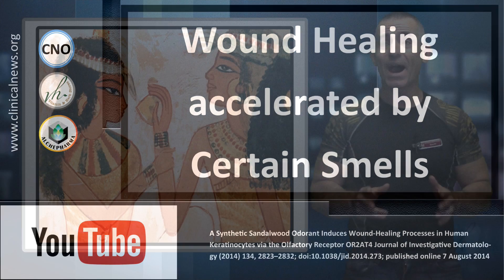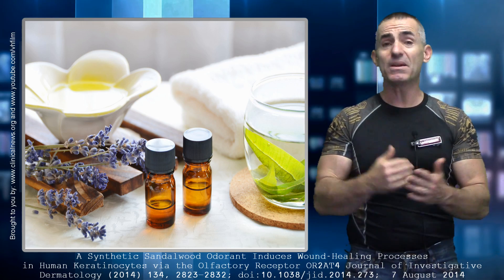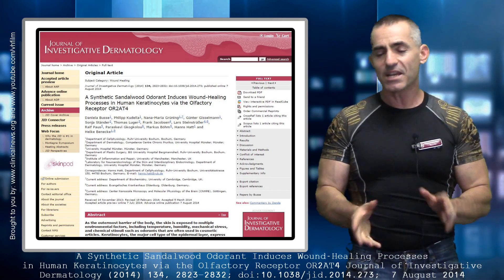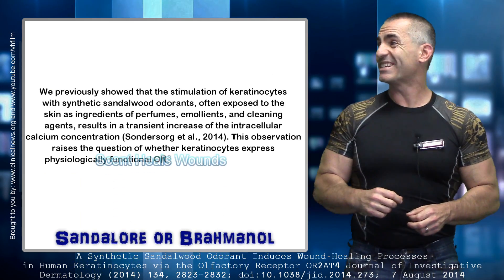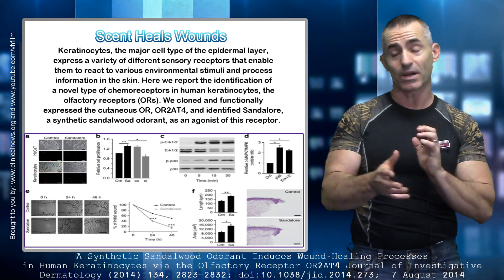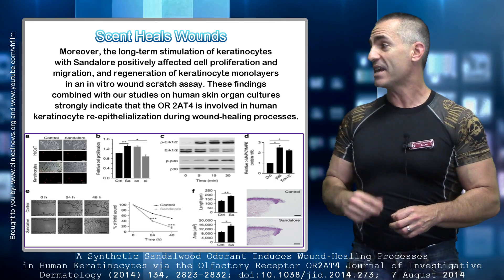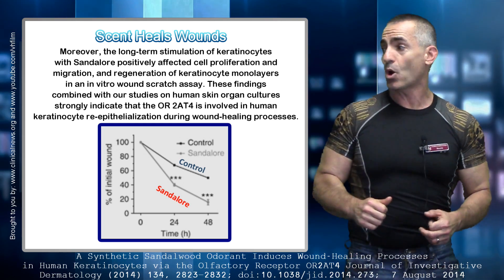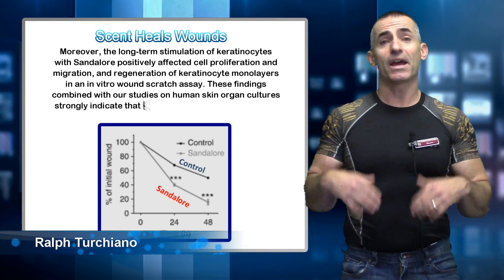Wound Healing Rapidly Accelerated with Sandalwood Scent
Sandalwood scent facilitates wound healing and skin regeneration

We previously showed that the stimulation of keratinocytes with synthetic sandalwood odorants, often exposed to the skin as ingredients of perfumes, emollients, and cleaning agents, results in a transient increase of the intracellular calcium concentration (Sondersorg et al., 2014). This observation raises the question of whether keratinocytes express physiologically functional ORs that detect odorants such as synthetic sandalwood odorants.

Keratinocytes, the major cell type of the epidermal layer, express a variety of different sensory receptors that enable them to react to various environmental stimuli and process information in the skin. Here we report the identification of a novel type of chemoreceptors in human keratinocytes, the olfactory receptors (ORs). We cloned and functionally expressed the cutaneous OR, OR2AT4, and identified Sandalore, a synthetic sandalwood odorant, as an agonist of this receptor.

Moreover, the long-term stimulation of keratinocytes with Sandalore positively affected cell proliferation and migration, and regeneration of keratinocyte monolayers in an in vitro wound scratch assay. These findings combined with our studies on human skin organ cultures strongly indicate that the OR 2AT4 is involved in human keratinocyte re-epithelialization during wound-healing processes.

*A Synthetic Sandalwood Odorant Induces Wound-Healing Processes in Human Keratinocytes via the Olfactory Receptor OR2AT4 Journal of Investigative Dermatology (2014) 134, 2823–2832; doi:10.1038/jid.2014.273; published online 7 August 2014

for our archive